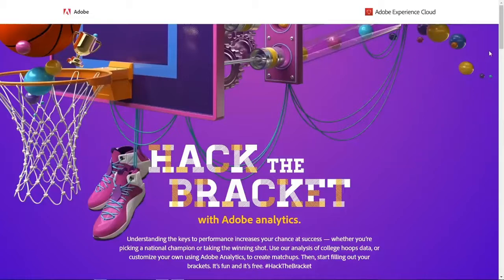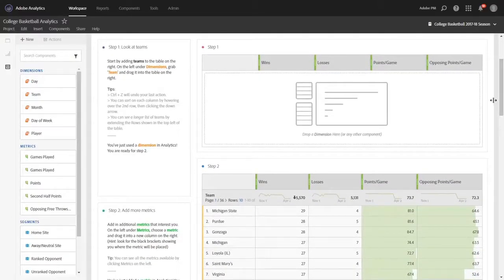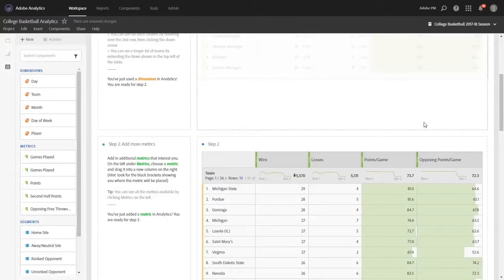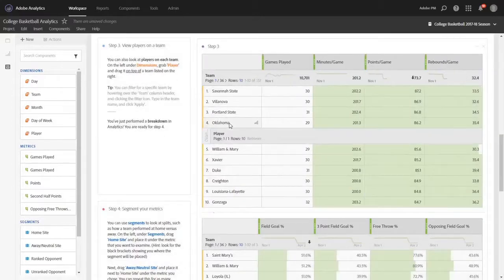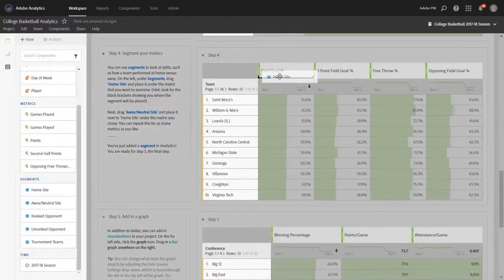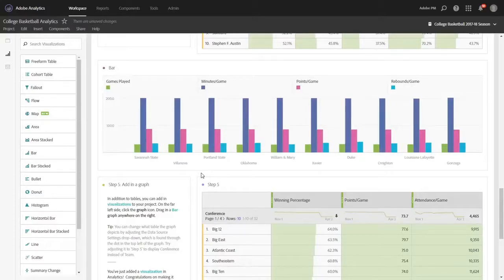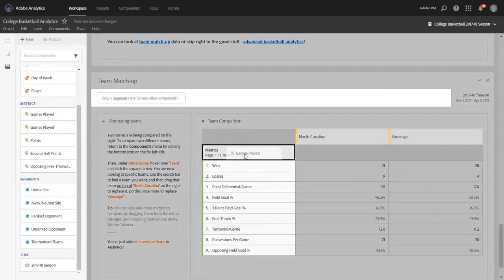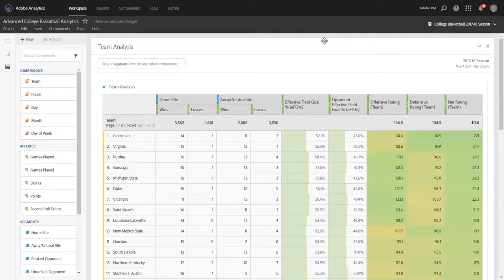Adobe Hack the Bracket (Site Overview)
Every marketer has their perfect shot—and data helps them hit it. The Hack the Bracket campaign was designed to directly take on Google's relationship with the NCAA and illustrate the Nostradamus like power of Adobe Analytics. This is an overview of the bracket site experience.